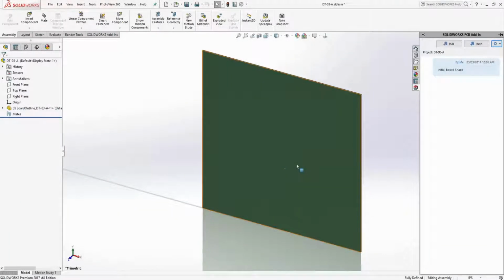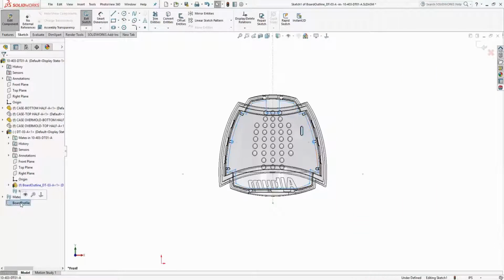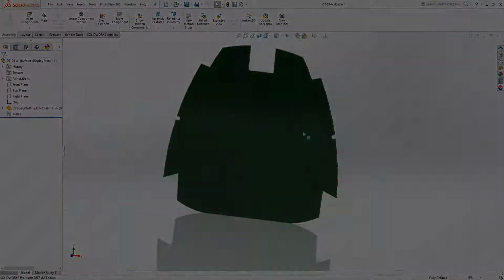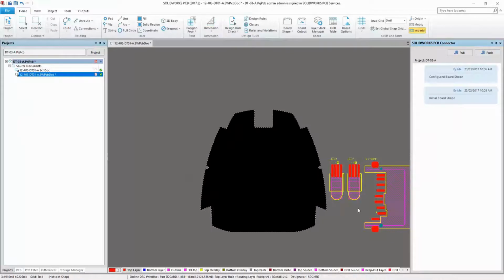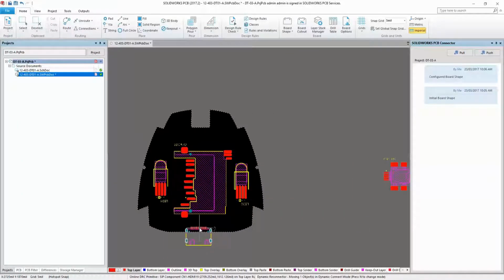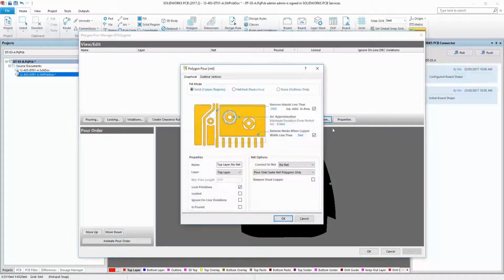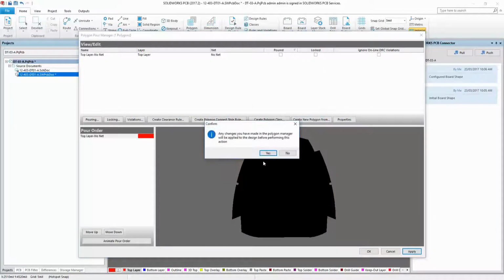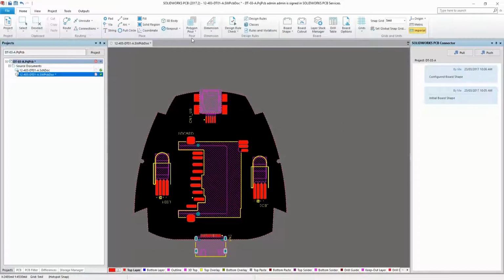Polygon Pour from board outline - SOLIDWORKS PCB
We want to place a Polygon Pour to cover our board, but simple arc and line geometry just won’t cut it.

SW PCB recognized that this should not cause any grief during your design process. With our intuitive Polygon Manager, we can define our polygon pour from our board outline.
What was once a problem, is now an effortless process with SolidWorks PCB.

Your time is valuable, spend it on what really matters.

CAD MicroSolutions
65 International Blvd